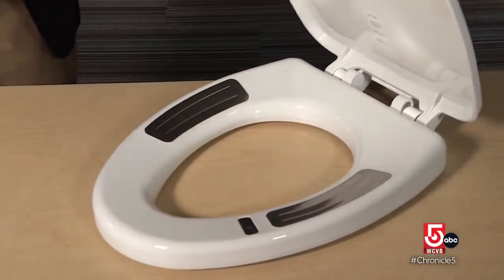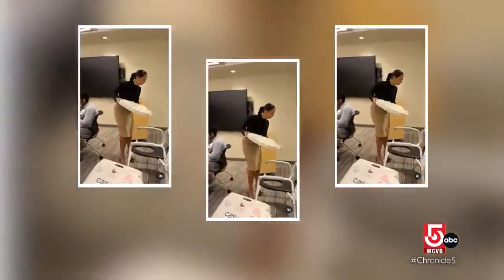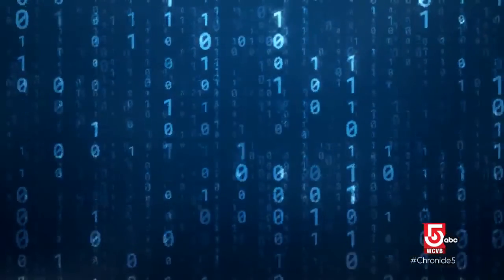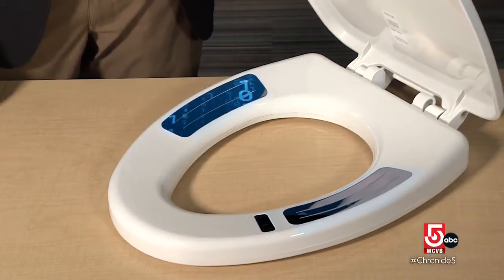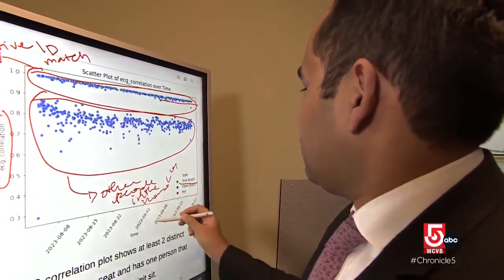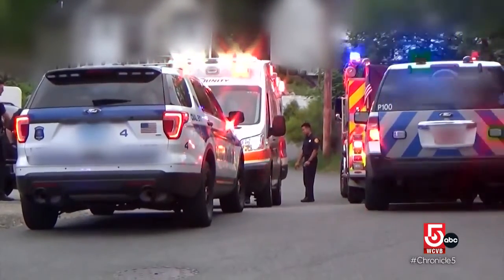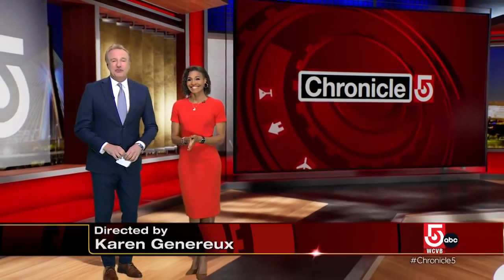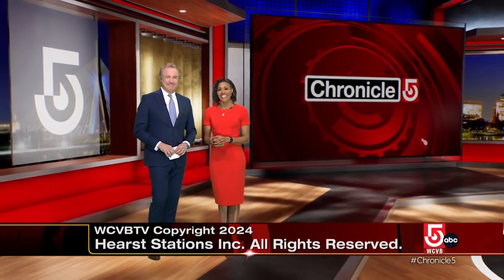'Smart' toilet seat monitors health data to proactively help patients in medical distress